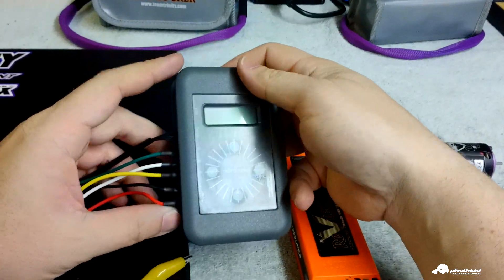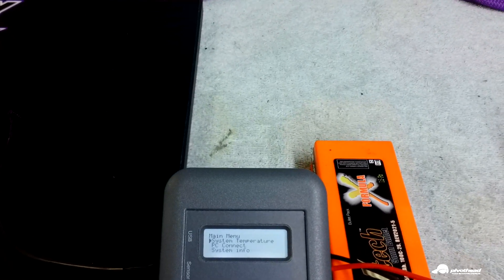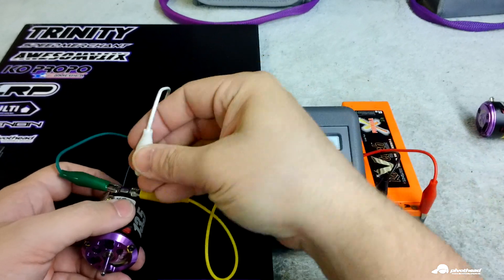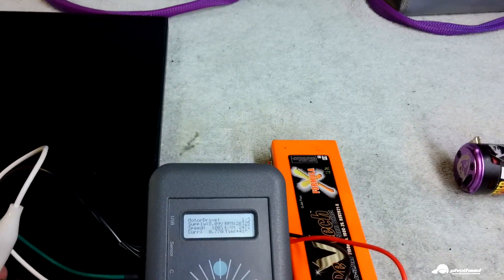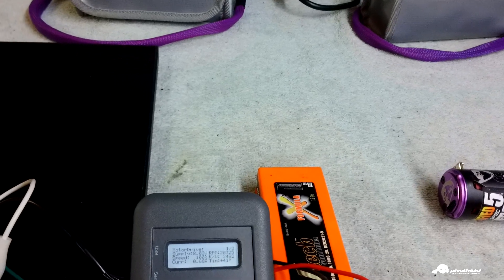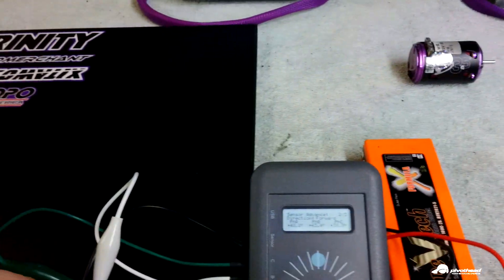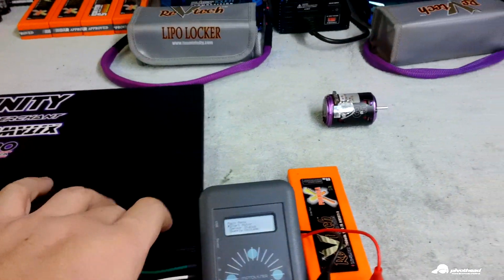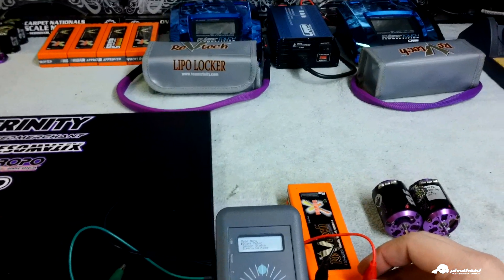Josh Cyrul showing the Motolyser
Quick video made showing a little bit of what you can do with the Motolyser to get the best performance from your brushless motor.